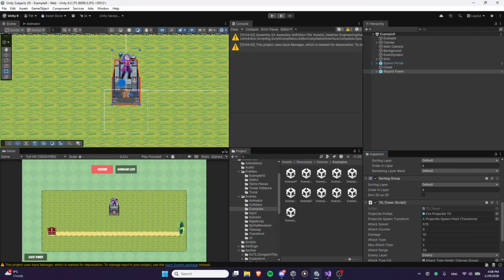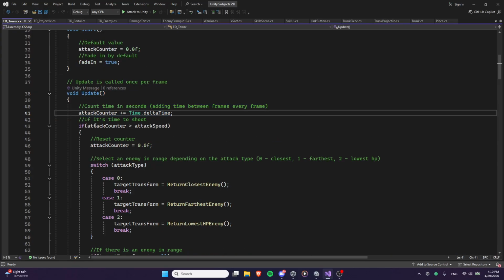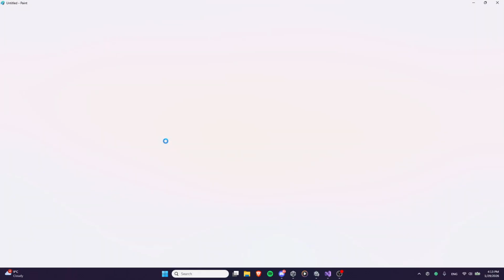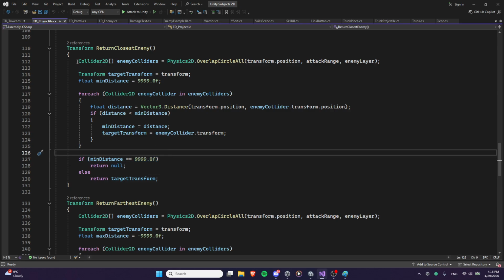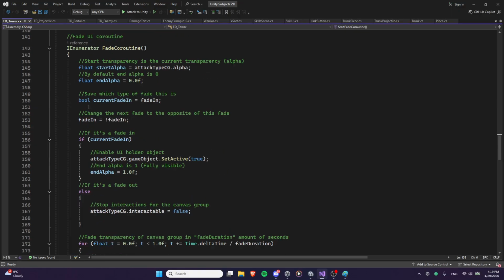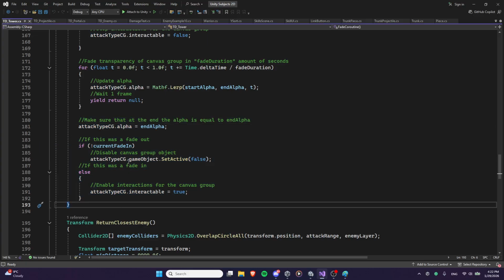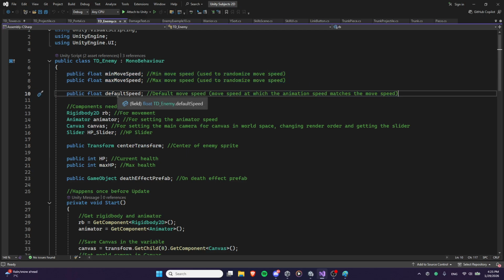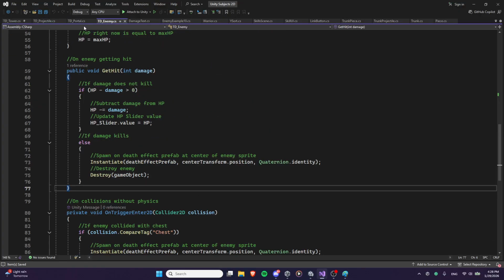Example 8 - Tower Defense